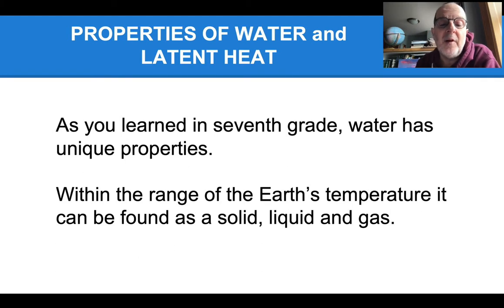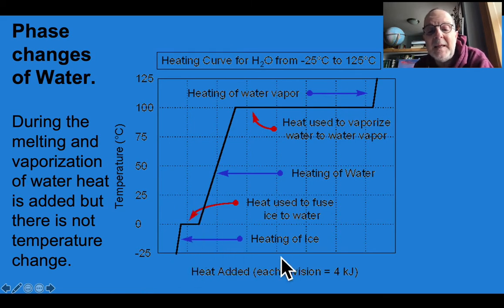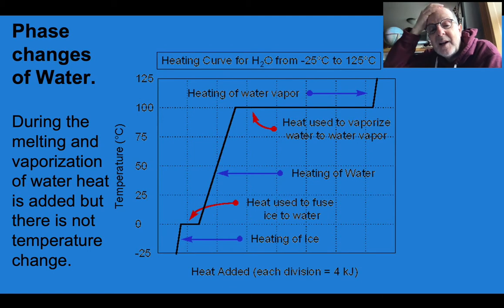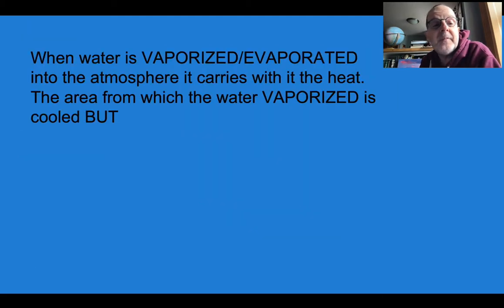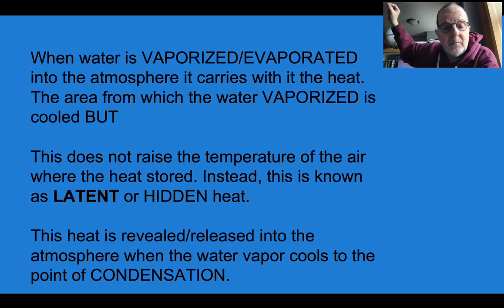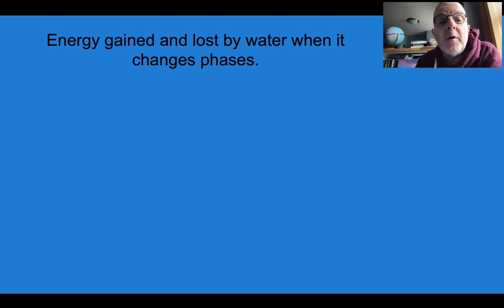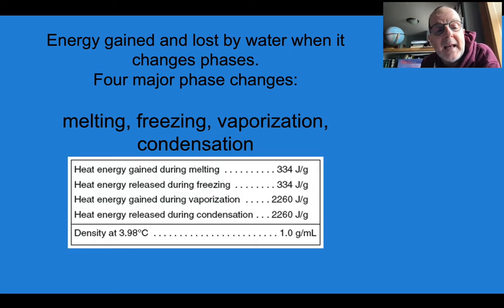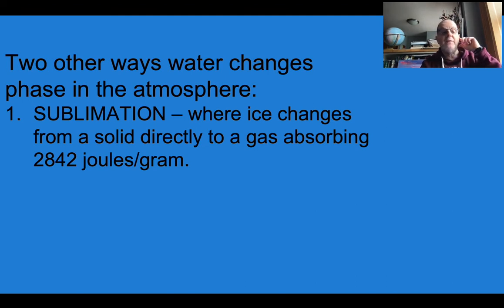Phase change latent heat. COVID 19 EDUTAINMENT. 2020 VISION.